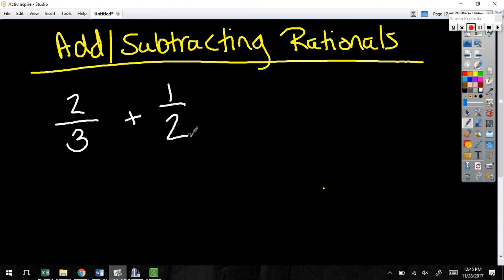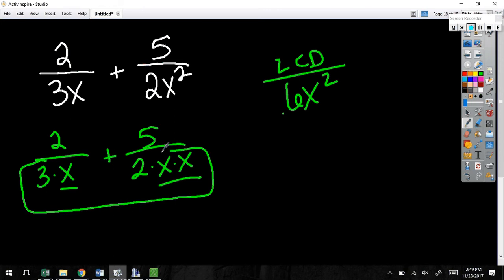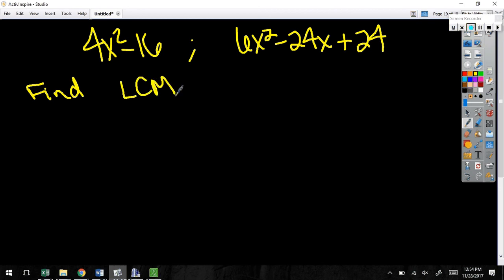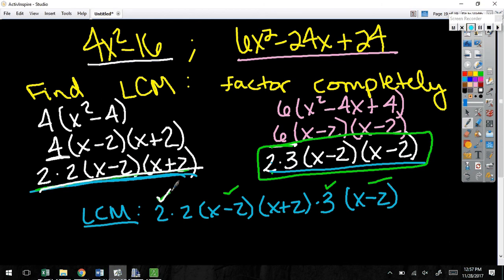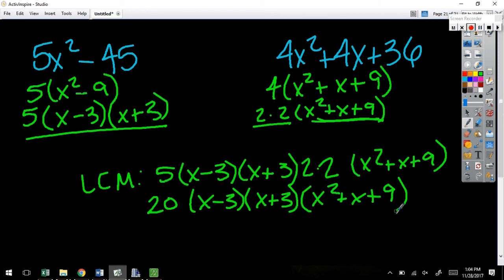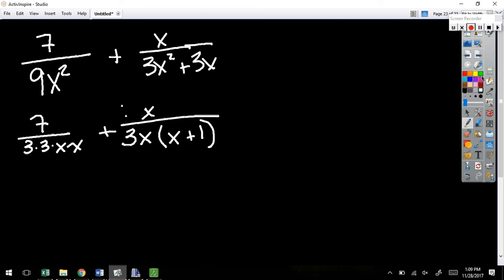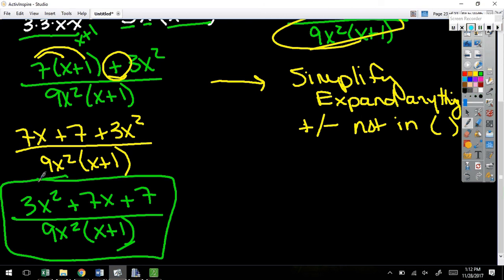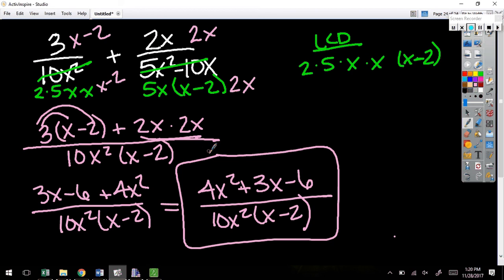11 28 add subtract rationals